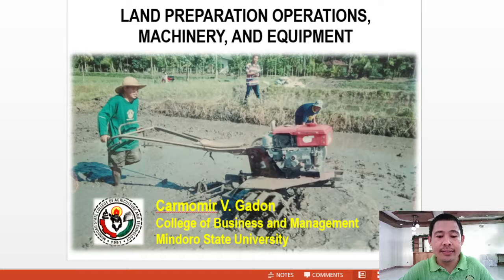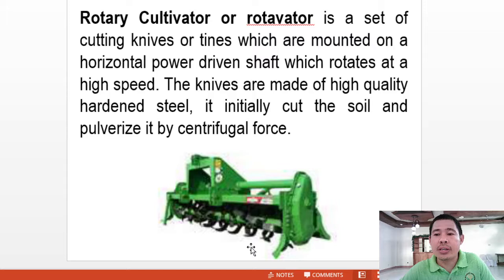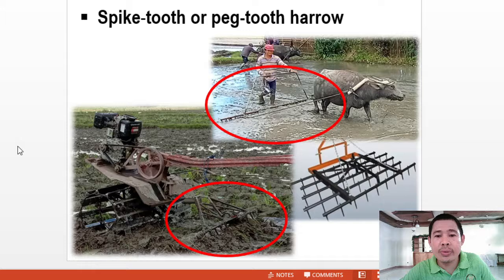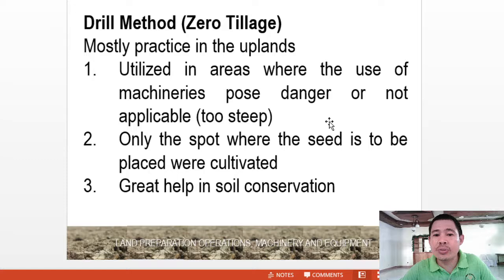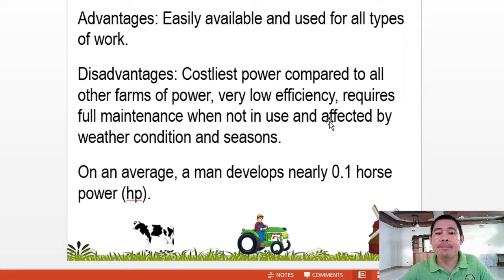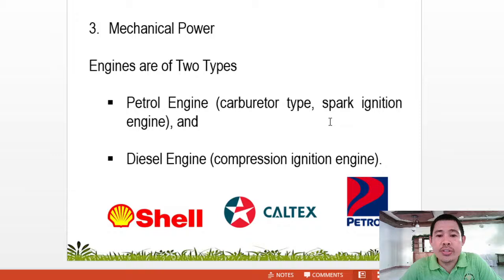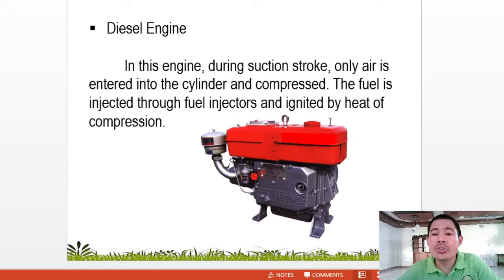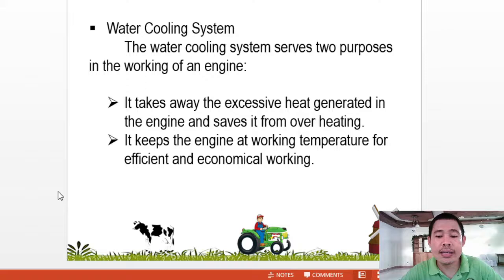LECTURE IN FB102 UNIT 1 PART 1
LECTURE PRESENTATION IN FB 102 - PRACTICES IN CROP PRODUCTION UNIT I - PART 1